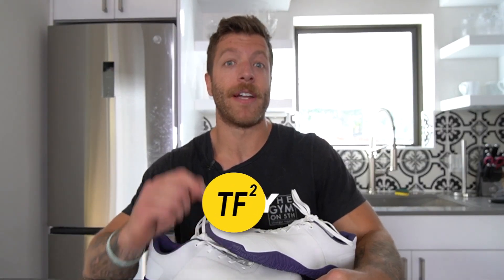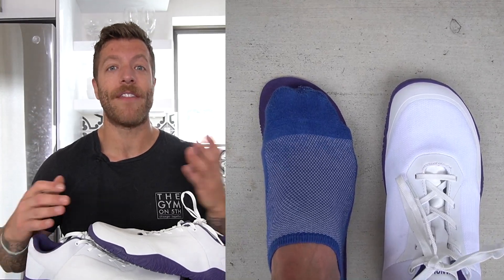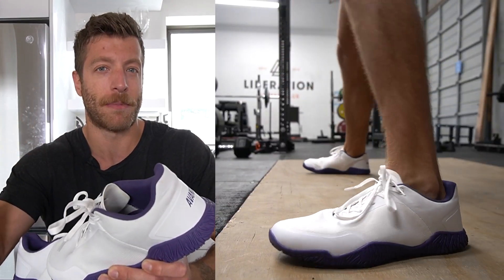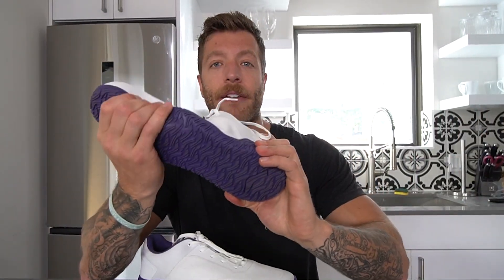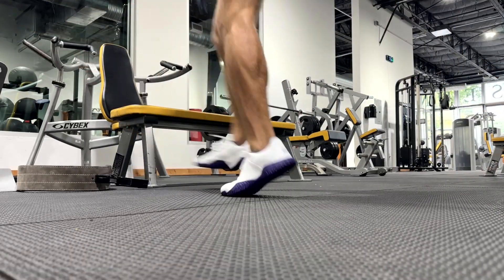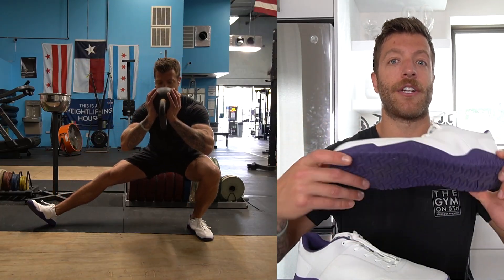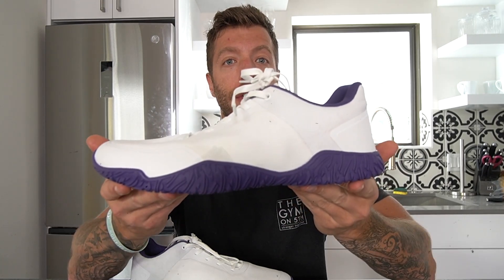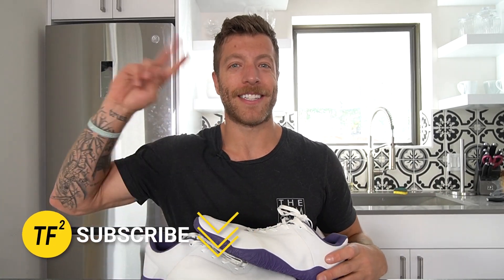AVANCUS APEX POWER 1.5 REVIEW | Great for Deadlifts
The AVANCUS Apex Power 1.5 is a continuation of AVANCUS' debut core barefoot shoe the Apex Power.

The Apex Power 1.5 features a similar silhouette and construction to the original Apex Power but with a few significant upgrades. The first upgrade is the Viziun Grip Tech on the outsole which is incredibly grippy.

In my AVANCUS Apex Power 1.5 review, I'll cover everything you should know before buying this shoe.

0:00 PROS
2:20 CONS
4:44 Performance
8:45 Price
9:11 Who SHOULD Buy This Shoe?
10:18 Who SHOULDN'T Buy This Shoe?
10:40 Sizing and Fit
11:53 Weight, Drop, and Insole
12:25 Construction Breakdown
13:49 Final Verdict

Overall, I've enjoyed the AVANCUS Apex Power 1.5 and see it as a great option for deadlifting and powerlifting.

I think if you're specific with your lifting needs and one of your core asks is a shoe with a ton of grip then you'll love the Apex Power 1.5, especially if you sumo deadlift.

This still isn't my favorite barefoot shoe for wearing casually, but for lifting with some versatile training, it's done a really good job.